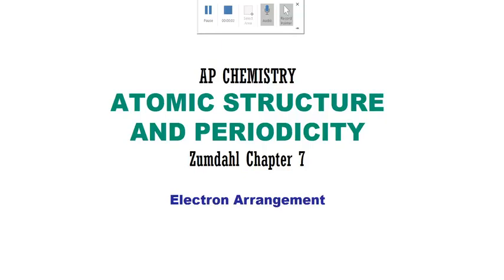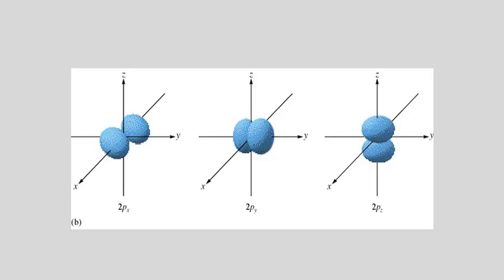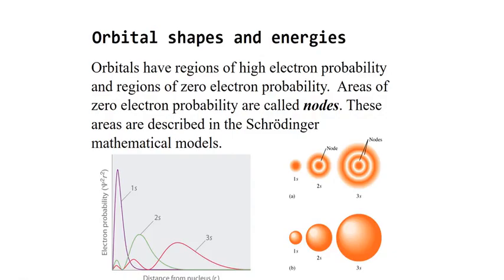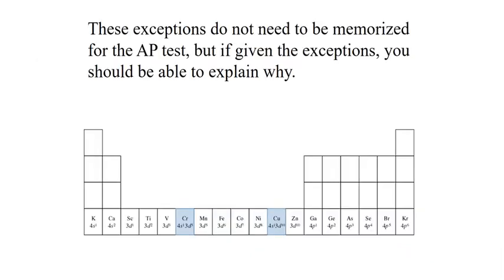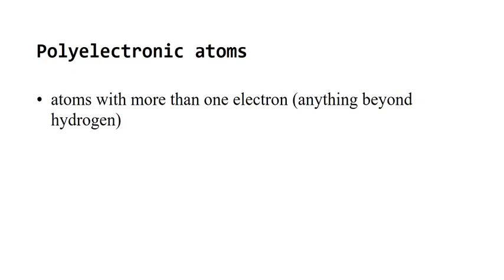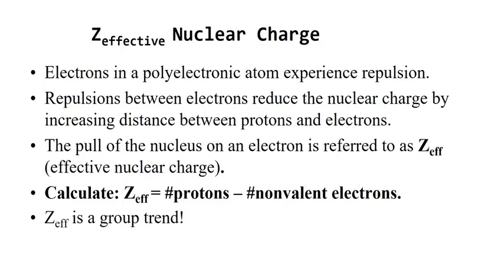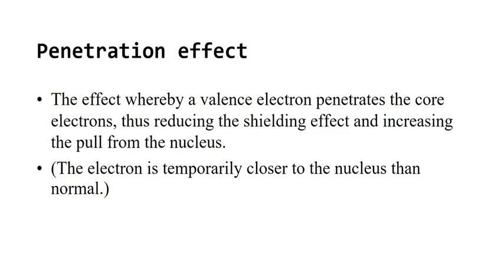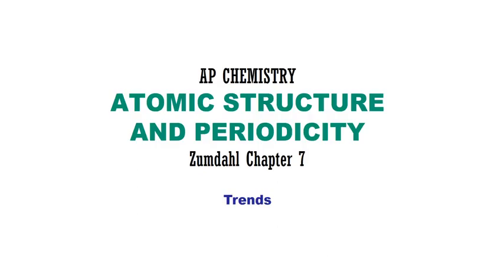AP Chemistry Atomic & Electrons Video 2 Ch 7 Zumdahl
Electron Arrangement, Quantum Numbers, Electron Configuration, Orbital Notation, Penetration Effect, Coulomb's Law